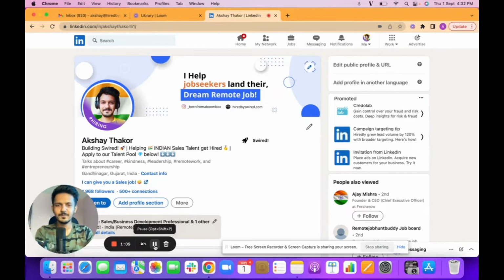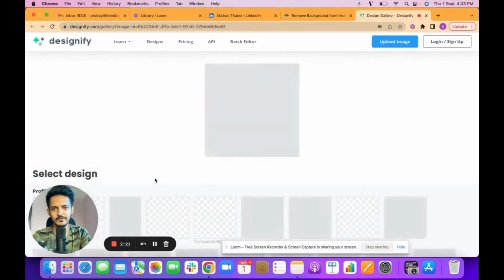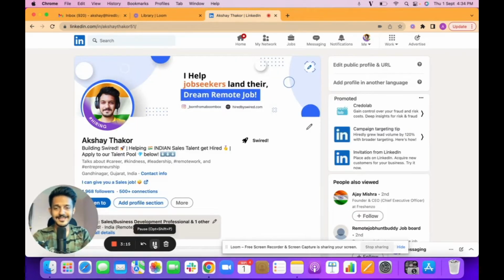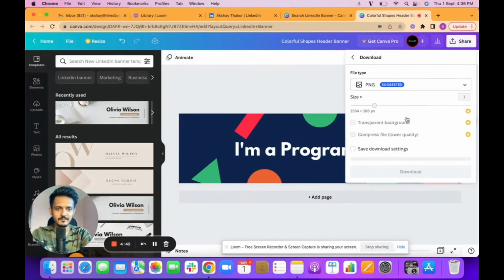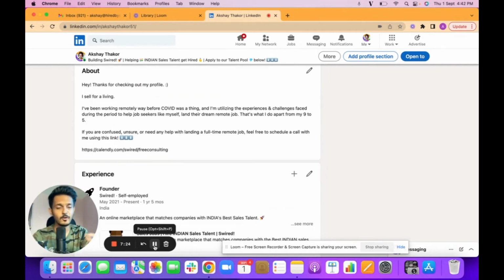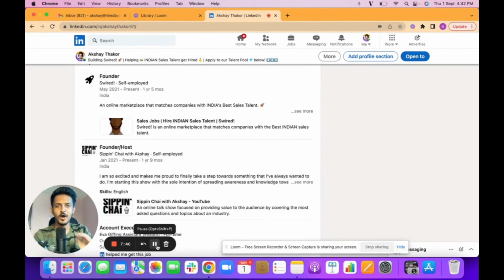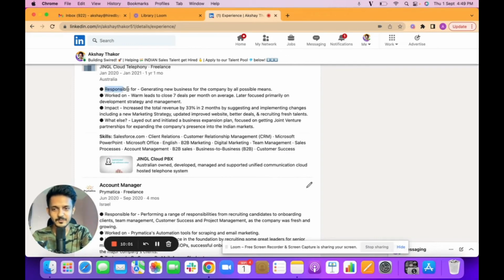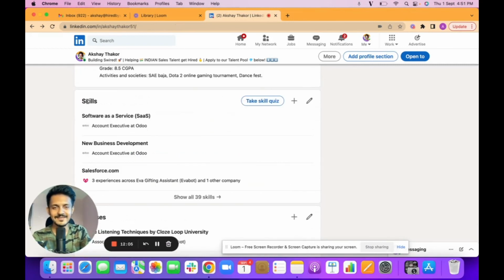8 MINUTES to build an APPEALING LinkedIn profile | Land Remote job | 30 Day Series | Akshay Thakor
Hey this is Akshay again, back with another episode! :)

We're talking LinkedIn profile today!

This is PART-6 of the 30-Day series that I announced on the 15th of August, with a mission to help the Indian workforce achieve actual "Freedom".

I hope you find some value and direction.

Also, don't forget to join Swired!. A community dedicated to helping the Indian Remote workforce land their dream jobs and achieve a fulfilling careers.